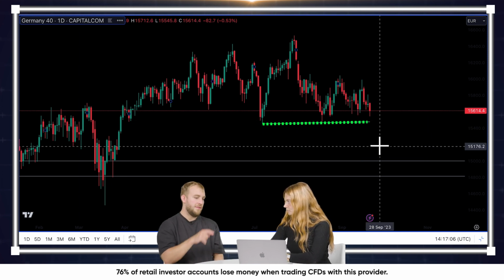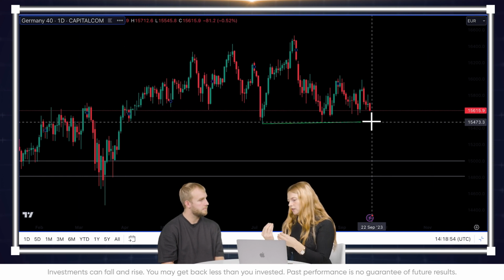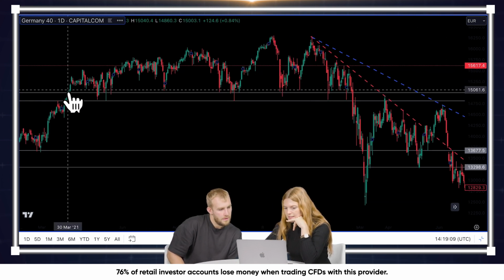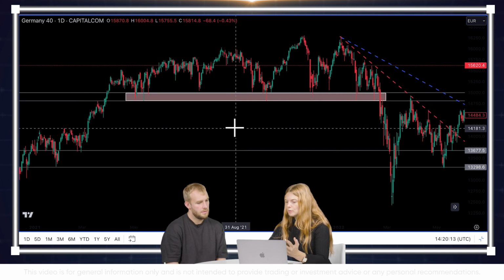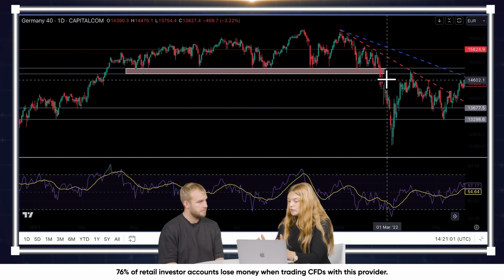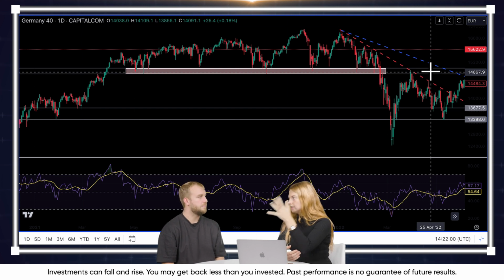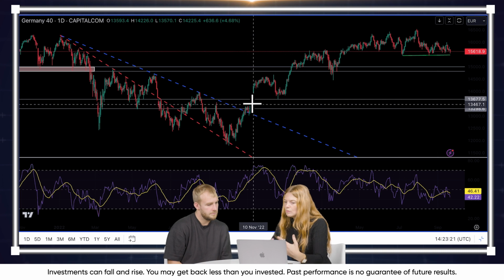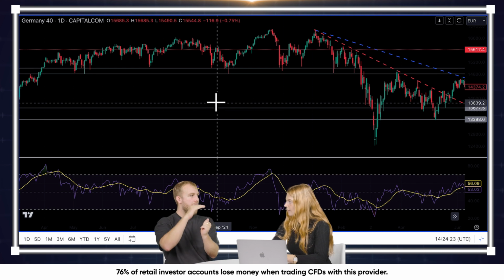How to use Support and Resistance?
What are support and resistance indicators? And how do you use them? Support and resistance is one of the most widely used indicators in trading.  Technical analysis. Daniela Hathorn, senior analyst at Capital.com provides her insights on understanding what support and resitance are and how to use them, as well as common technical analysis practices.

This video is intended for informational purposes only and should not be regarded as an offer to sell or a solicitation of an offer to buy the products or securities to which it applies. No representation or warranty is given as to the accuracy or completeness of the information provided.

Capital Com SV Investments Limited is regulated by Cyprus Securities and Exchange Commission (“CySEC”), under licence number 319/17.

Capital Com SV Investments Limited, company registration number: 354252.  Registered address:  28 Octovriou 237 Lophitis Business Center II, 6th Floor, 3035, Limassol, Cyprus.